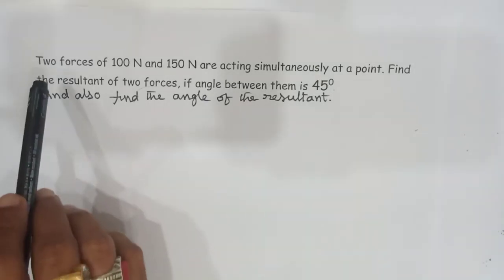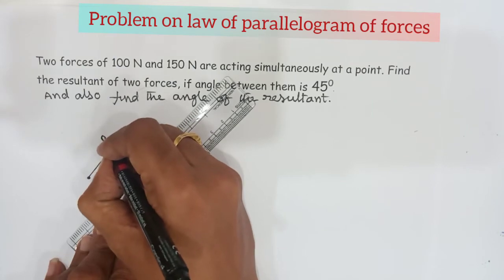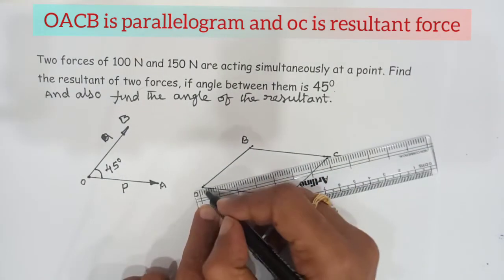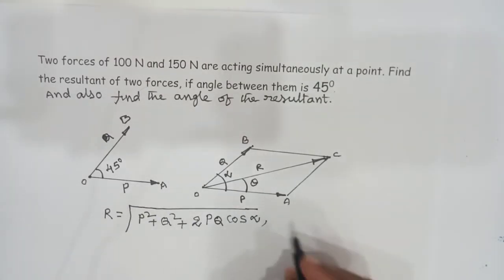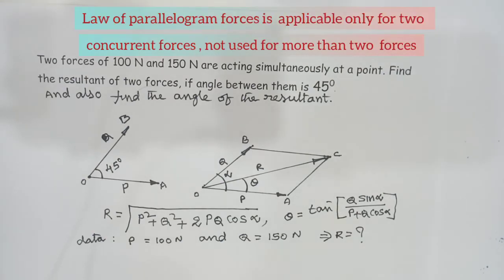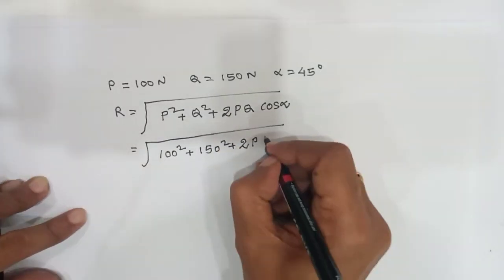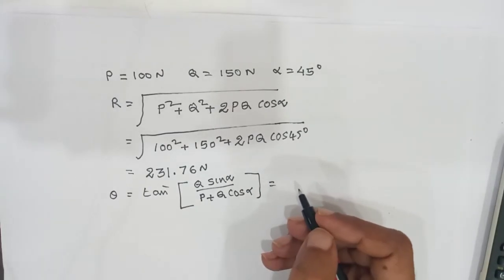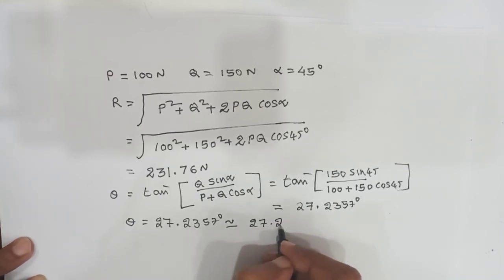problem on law of parallelogram of forces. problem :1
in this video, i will explain how you can solve  problem by using law of  parallelogram of force.
this is the first solved problem under law of parallelogram of forces.